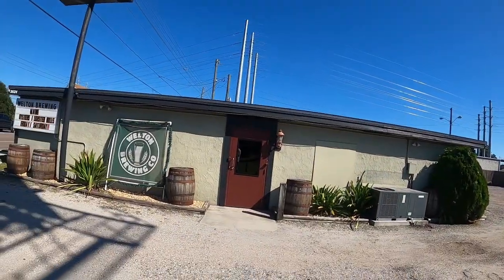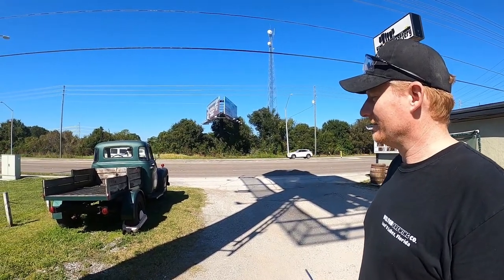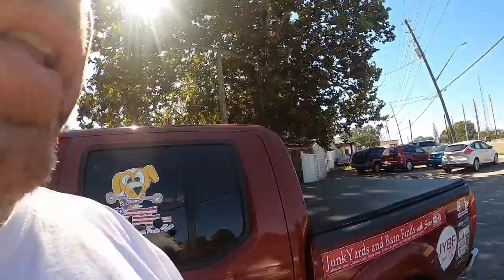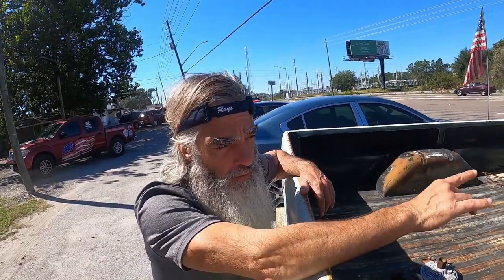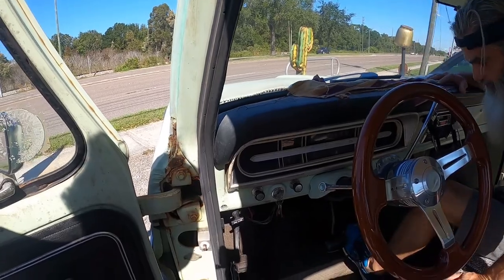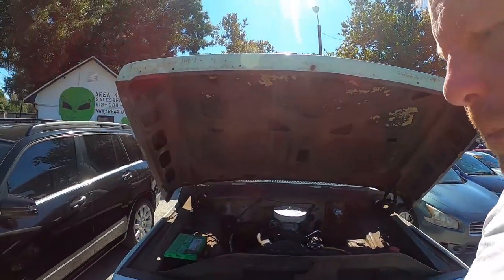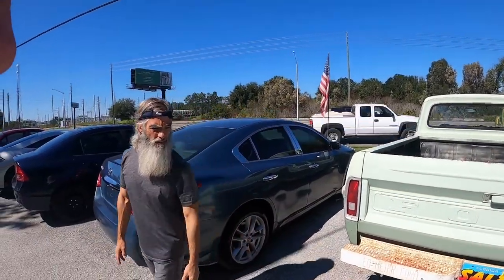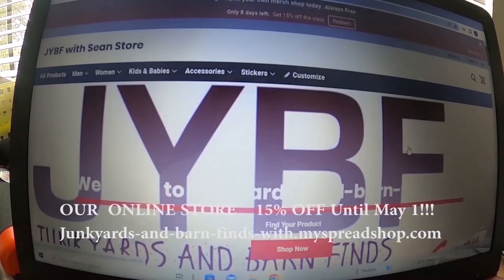EP534 Area 41 & Welton Brewery Classic Trucks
Area41 Used Cars Classic Truck for sale and Welton Brewery Classic Truck
in Land O Lakes, Florida